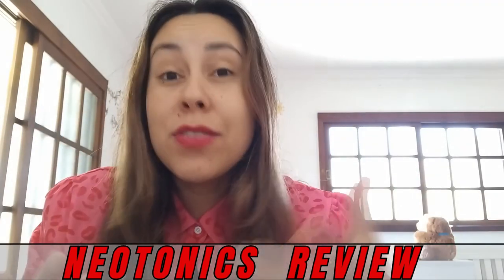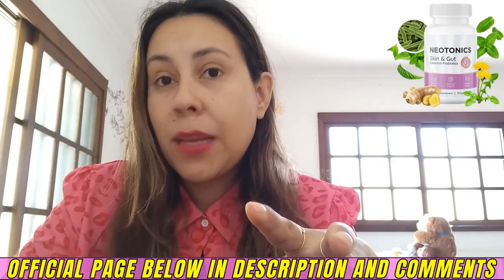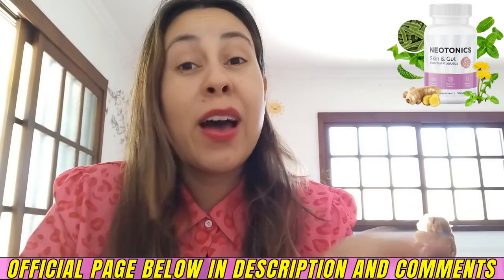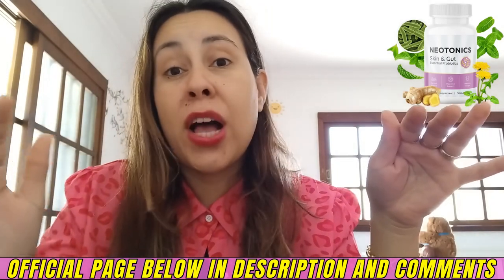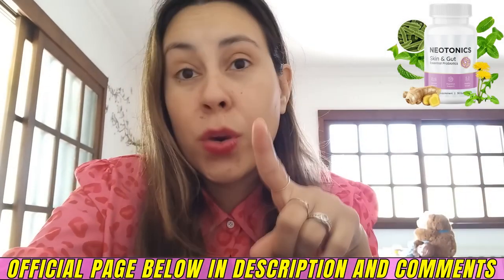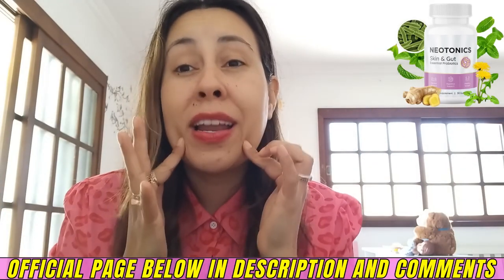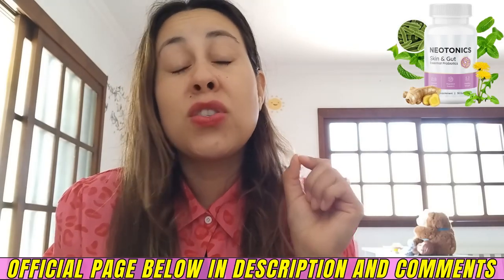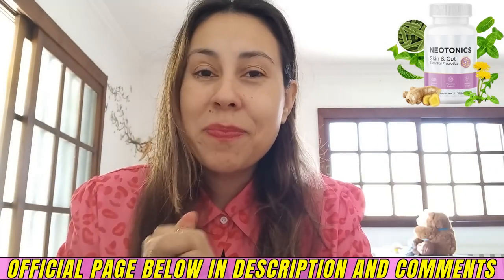Neotonics Best Skin Care Product Review & Natural Supplements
Presented in the form of gummies, Neotonics provides a combination of essential probiotics and other supplementary components aimed at enhancing skin health, digestion, weight loss, and other benefits. Simply consume one gummy each day to support its active effects.

The creators of Neotonics developed these gummies based on groundbreaking scientific findings from May 2023. This discovery unveiled the underlying cause of skin cell turnover: an aging digestive system. The rate at which your skin cells renew is influenced by your digestive health, and maintaining a healthy gut can significantly contribute to promoting skin well-being.

✅Neotonics Benefits
As stated on the official Neotonics website, the supplement can provide the following advantages:

Clinically demonstrated to enhance the health and radiance of the skin
Promote a healthy and consistent digestive system
Composed of 100% natural and distinctive ingredients
Contains 9 carefully selected components to bolster the gut microbiome
Solely formulated to address the fundamental reason for skin aging: imbalance in the gut
Stimulate cell turnover for visibly smoother and more youthful skin.

✅How Does Neotonics Function?
Neotonics primarily aims to stimulate the turnover of skin cells by enhancing gut health.

By consuming one Neotonics gummy daily, you provide your body - and your digestive system - with a mixture of nine ingredients that contribute to various aspects of gut health.

While aiding in digestion is a positive outcome of promoting gut health, it is not Neotonics' main objective. Rather, the primary objective is to counteract the aging effects on your skin by fostering the turnover of skin cells.

✅Is Neotonics Purchase Legit?

Beware of fraudulent schemes; make your purchase exclusively from the official website to avoid consuming counterfeit products! Neotonics is exclusively available on its official website. I've included the official website link in the video description as well as the initial comment.

Neotonics is backed by a 100% Money-Back Guarantee valid for 60 days.